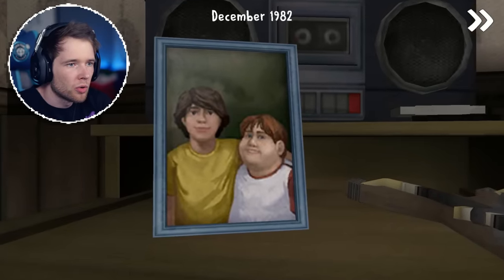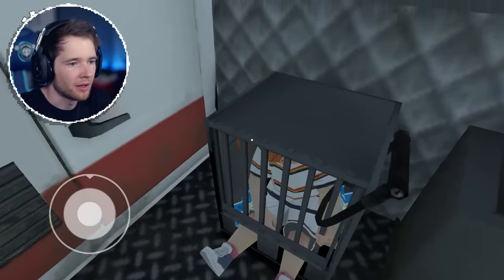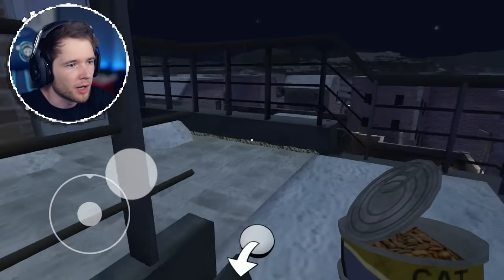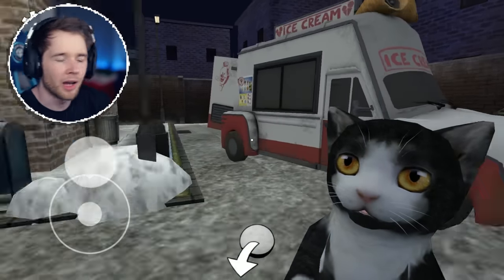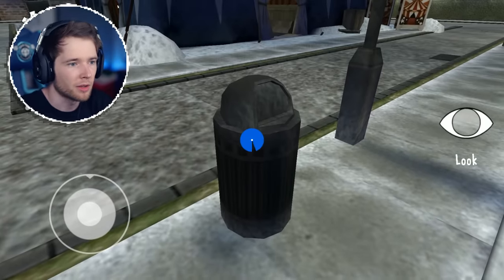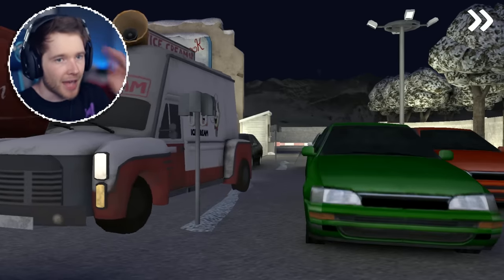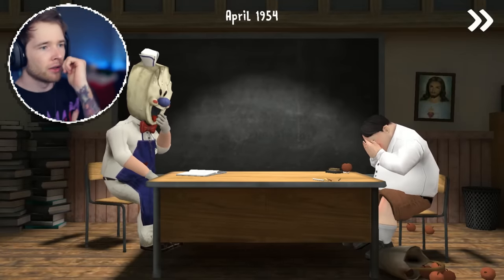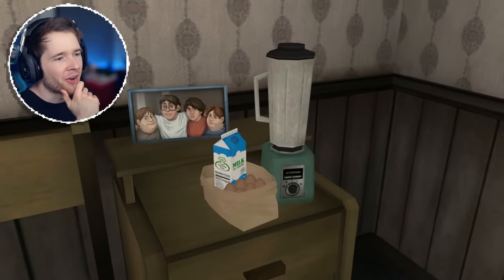I Found ROD'S DAD?! (Ice Scream 2)